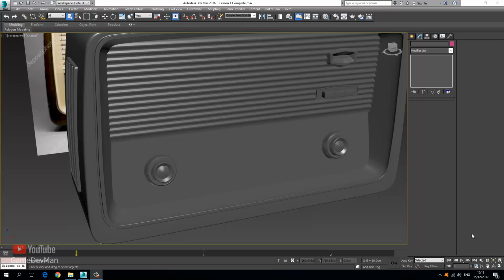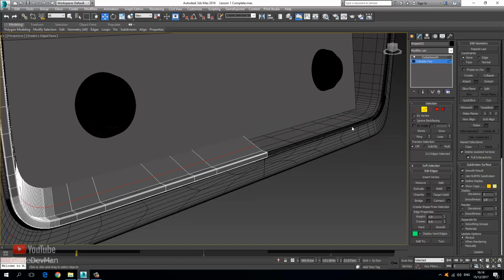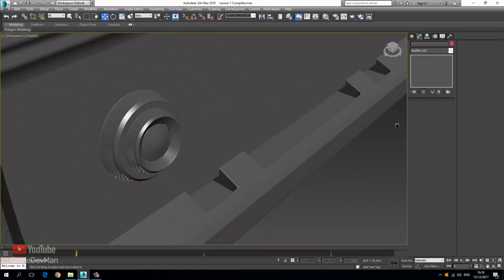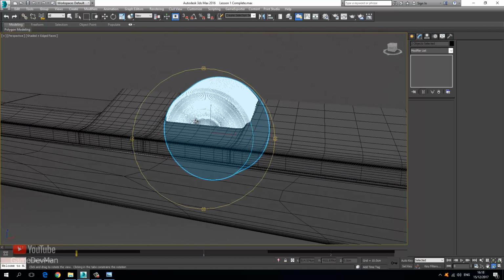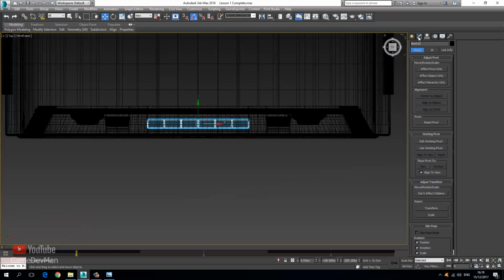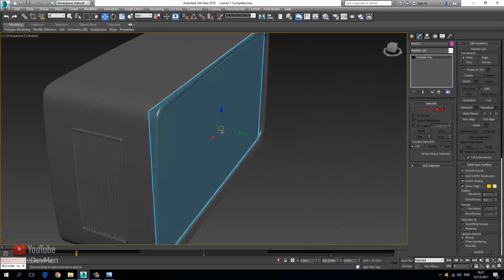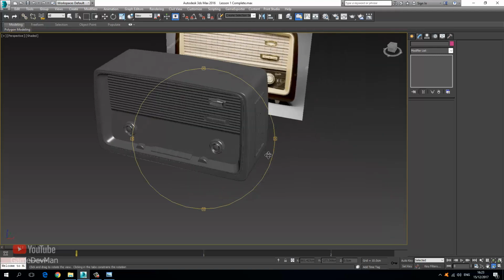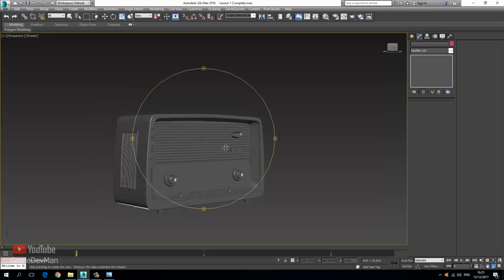Creating Game Ready Assets Part 4